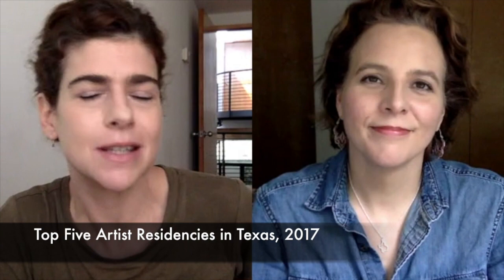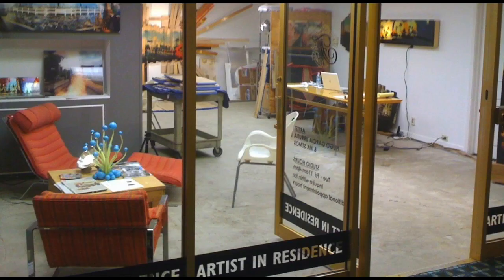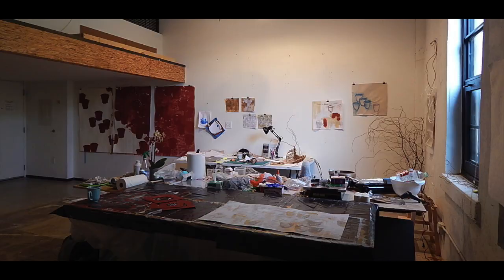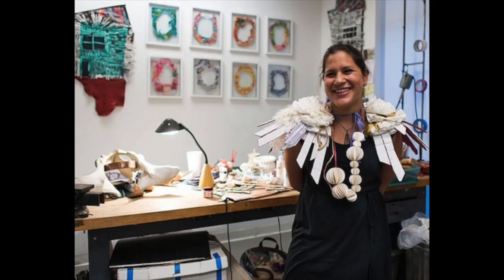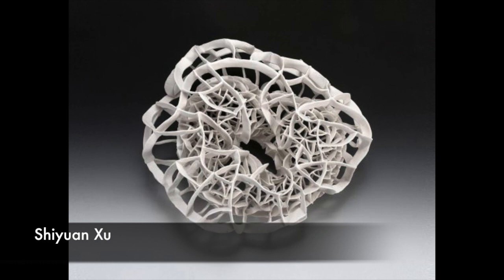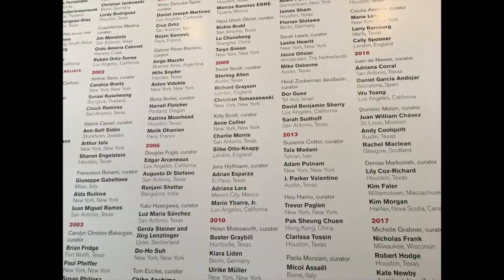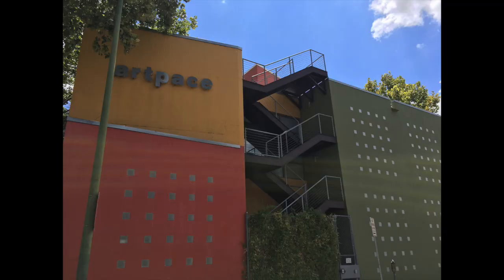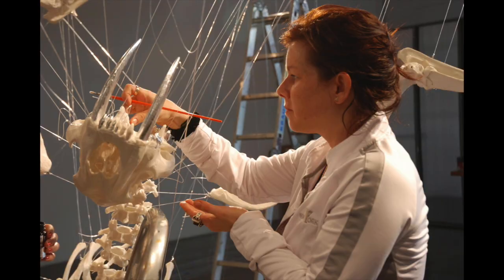Glasstire Top Five, Special Edition: Artist Residencies. July 27, 2017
Special Edition: Christina Rees and Rainey Knudson on the top five artist residencies in Texas.

"If there’s a residency that’s a struggle for an artist financially, that’s a knock against it."